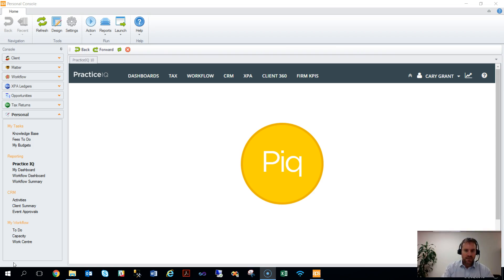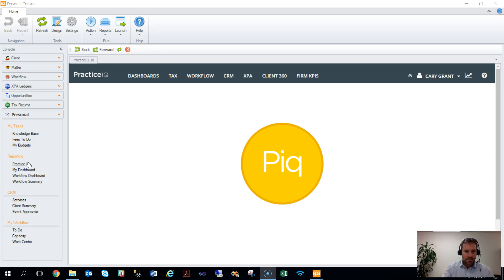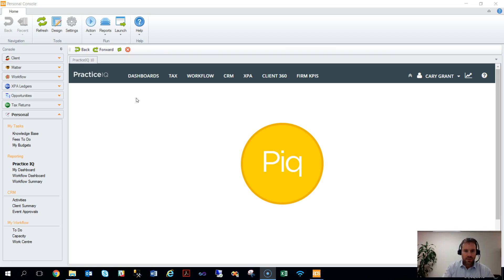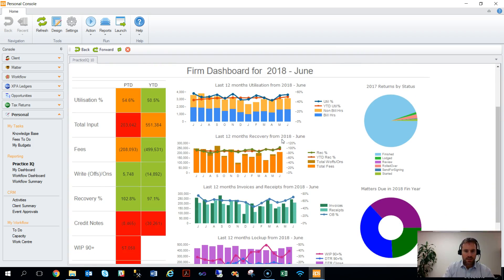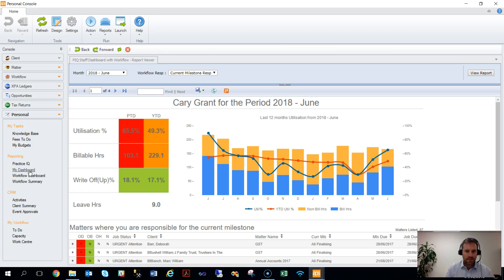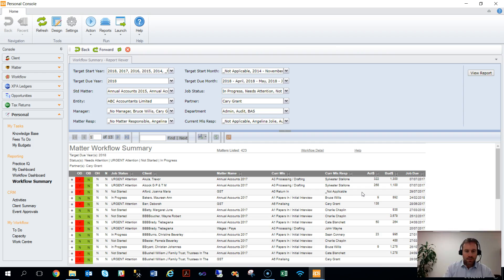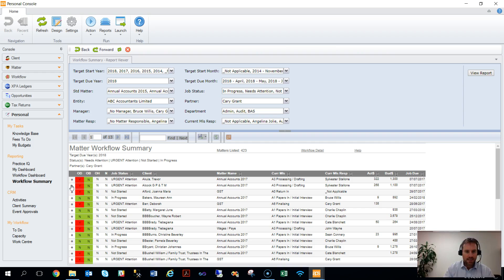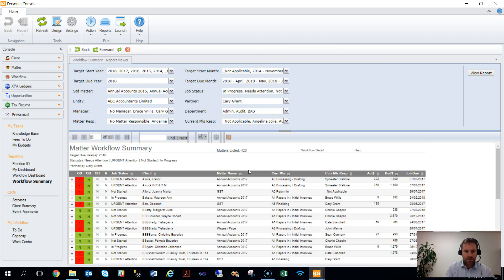Optimisation Embedding in Console